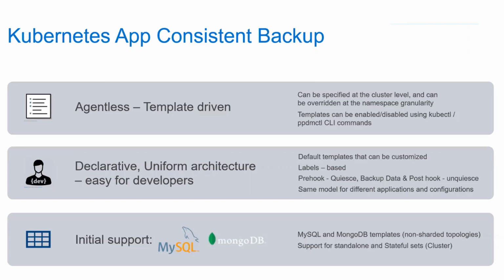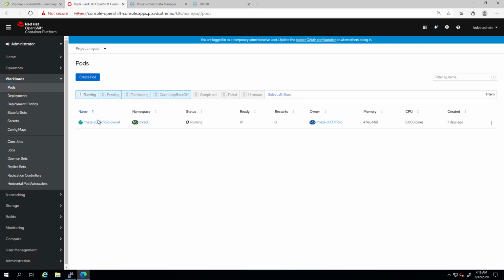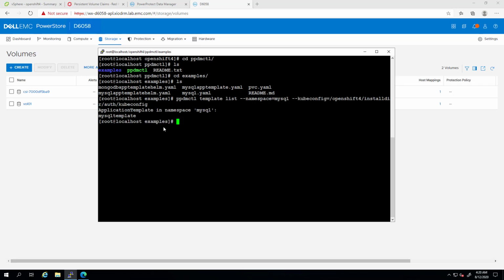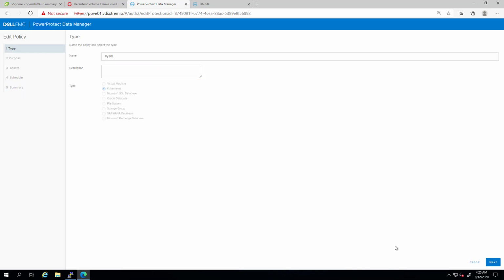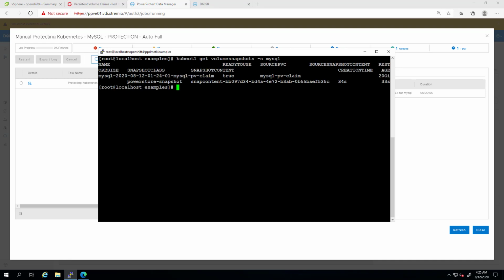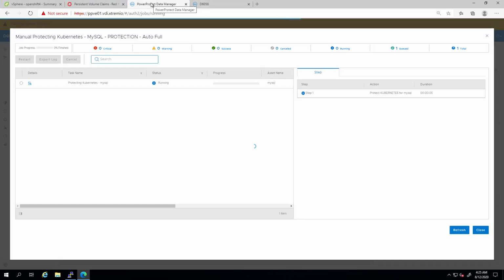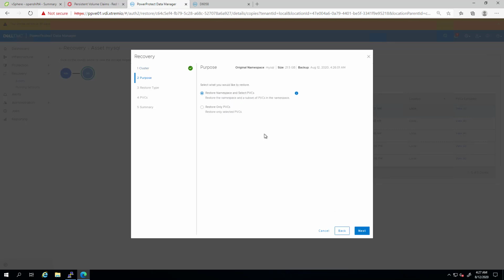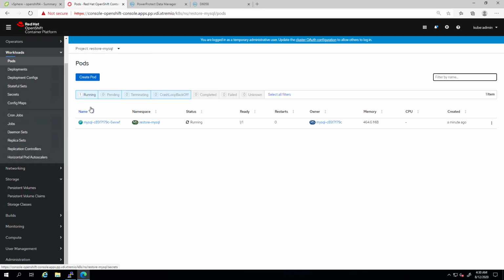Kubernetes Application Consistent Backups Using DELL EMC PowerProtect and PowerStore